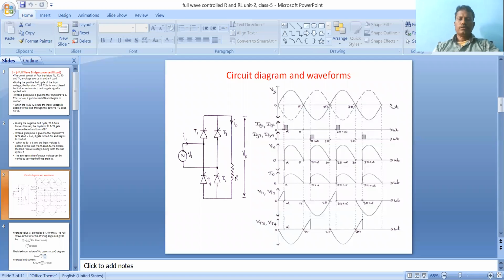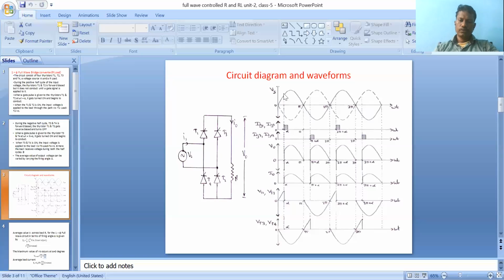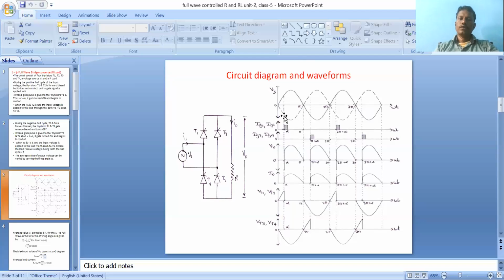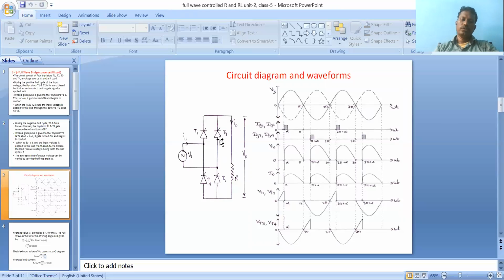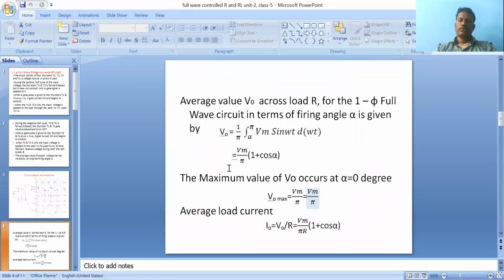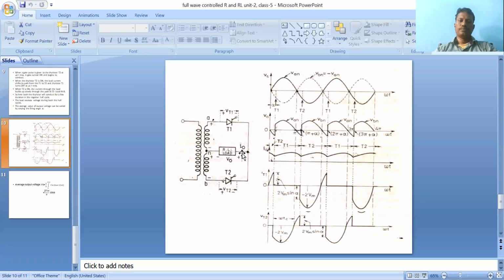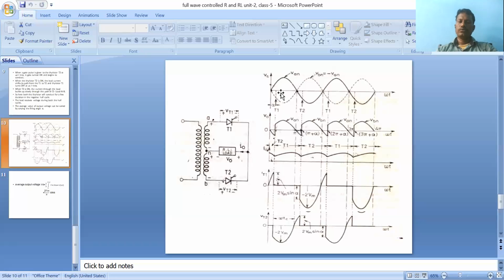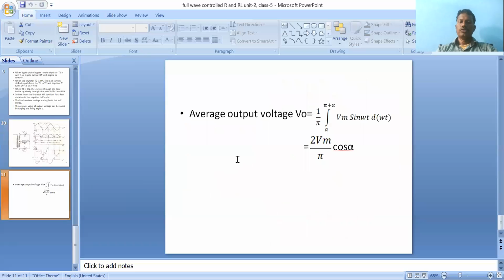PE UNIT II VIDEO 3